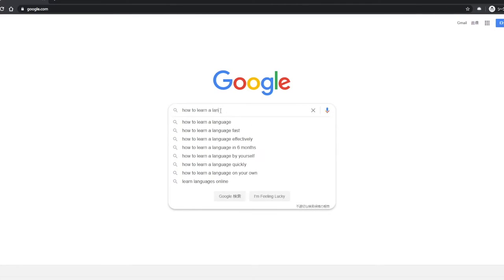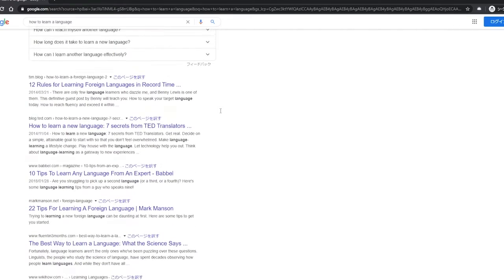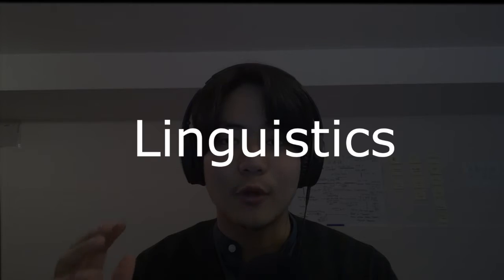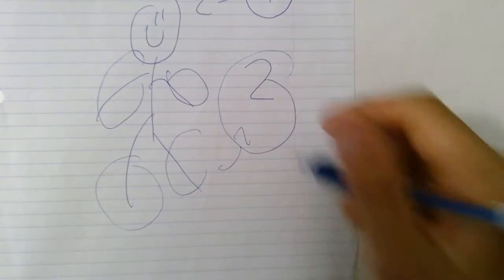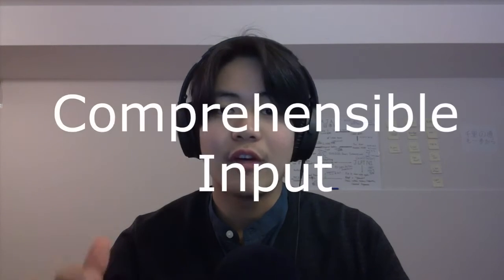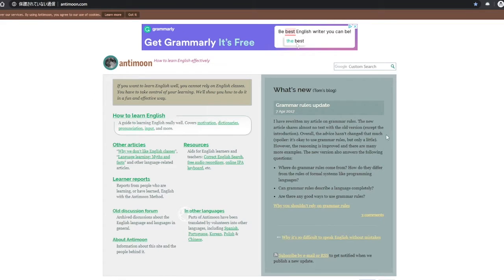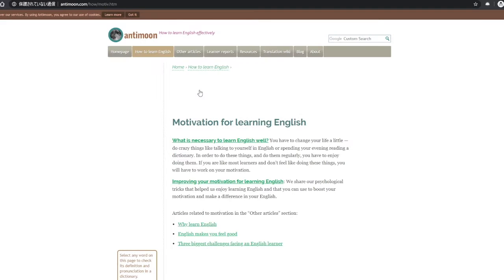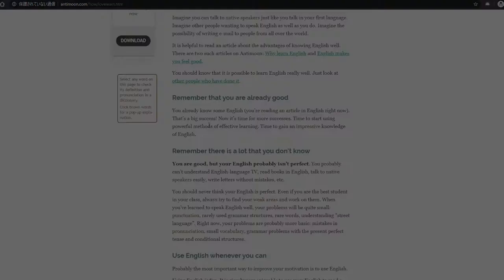Volunteer Burnaby Virtual Series | "How to Learn Any Language" A Webinar by Jerome!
Meet Jerome! Jerome is one of our volunteers who has put together a webinar with some interesting facts, tips, and strategies for learning languages.

The VB Virtual Series is a place where members of our community can share their skills, interests, and talents to help us all stay connected during these isolating times associated with COVID19.